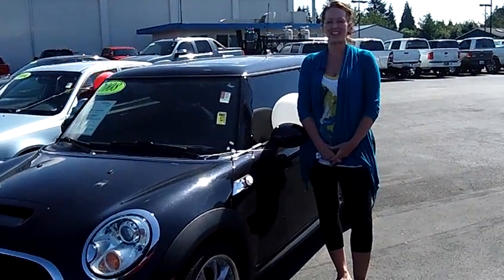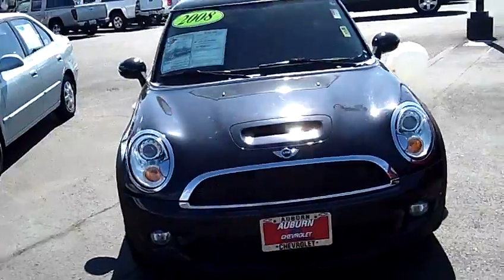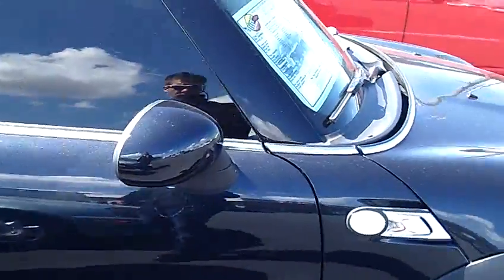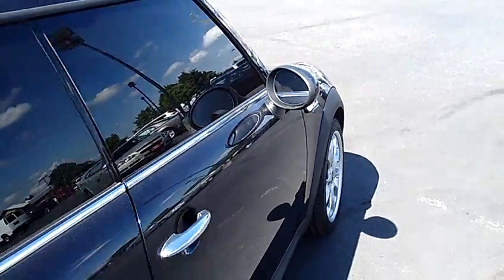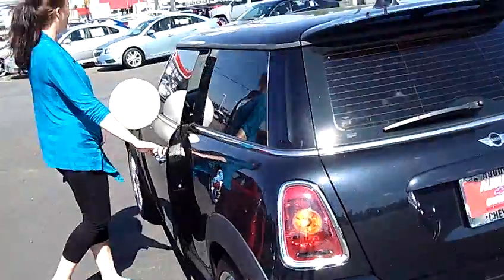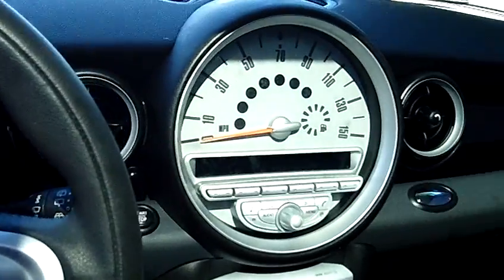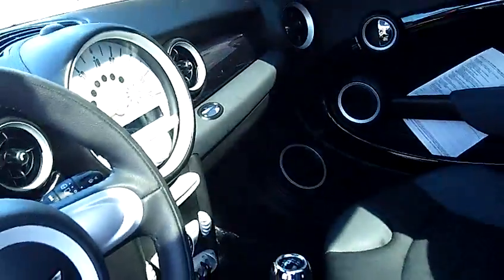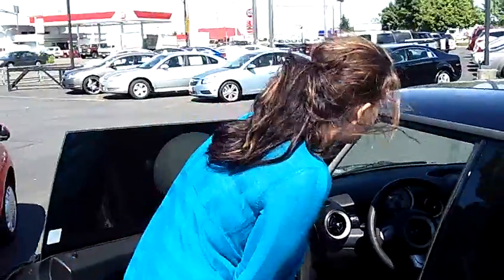2008 Mini Cooper (Stk# 23750)